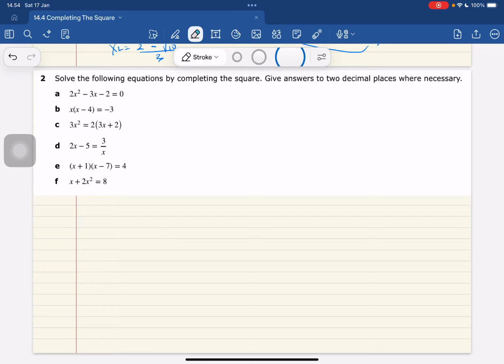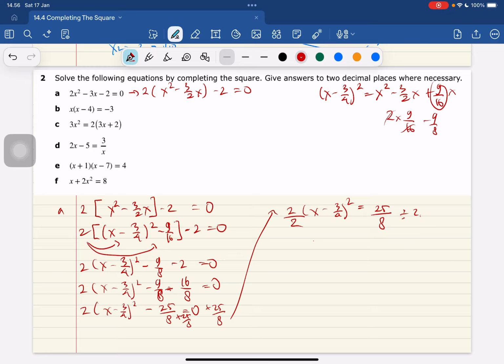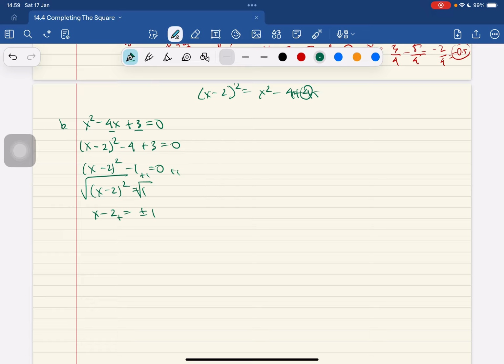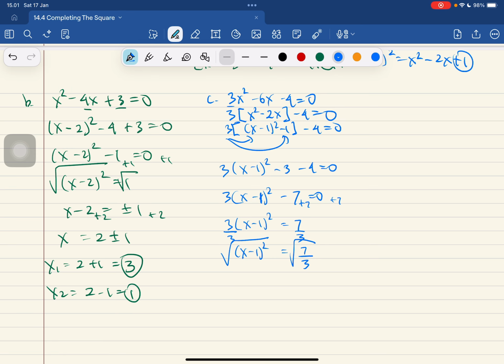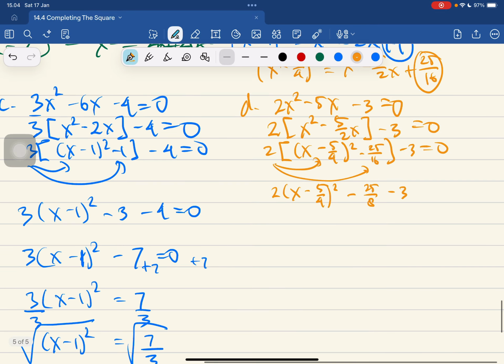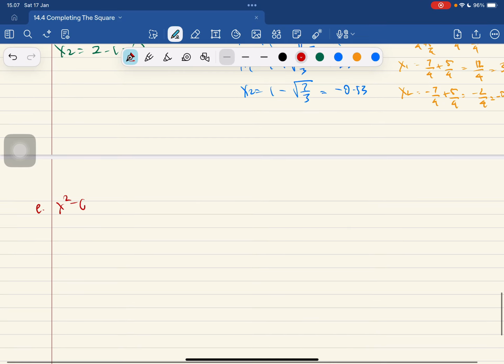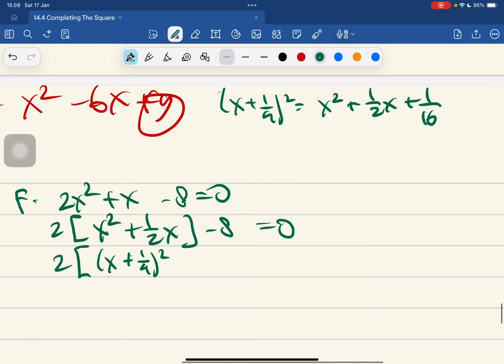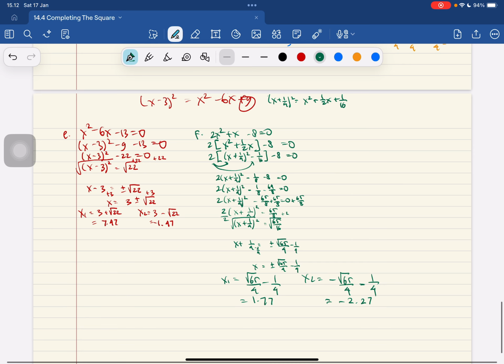IGCSE Mathematics | 14.4 Completing the square (Part II)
🔢 Chapter 14.4 Completing the square